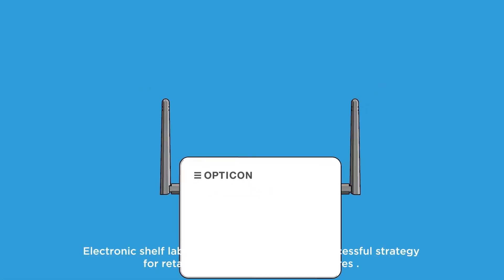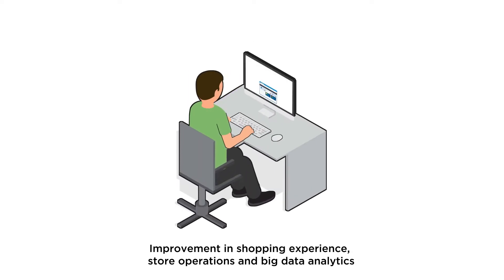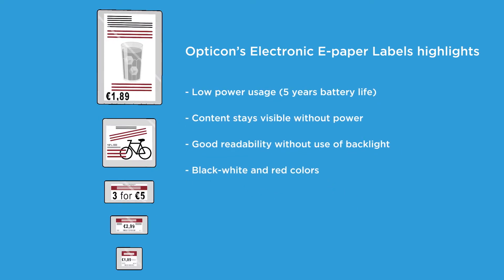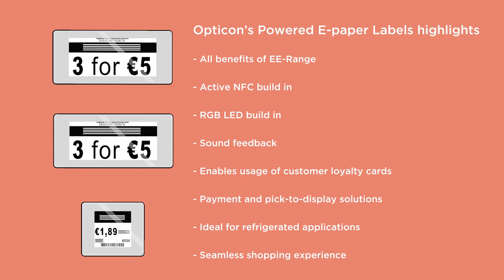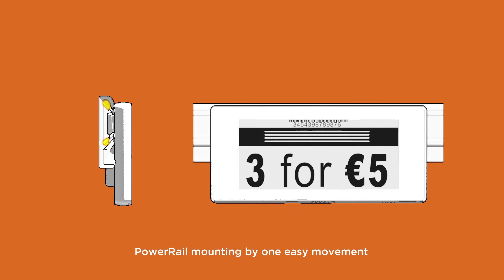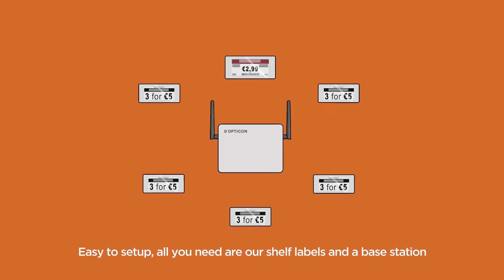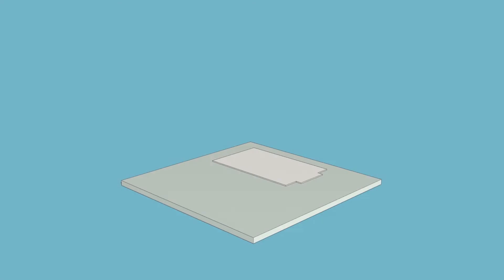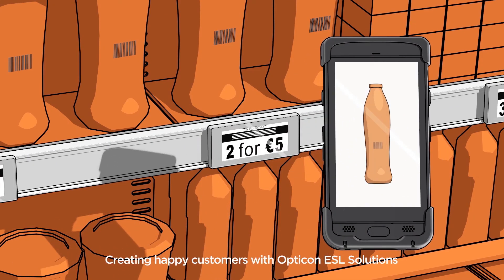Electronic Shelf Labels: Powered versus Battery Powered Electronic E-paper Labels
We offer two different sorts of electronic shelf labels; Electronic E-paper labels and Powered E-paper labels.

The traditional ESL range, the Electronic E-papers, boasts a high contrast ratio and superior viewing angle. The added value of NFC and LED is what diversifies the Powered E-papers from our traditional Electronic E-papers. Thanks to these additional features it is possible to create a new payment method (Tap2Go solution) and a new level of customer experience.

In this video, we explain the difference between the Electronic E-papers and the Powered E-paper labels.